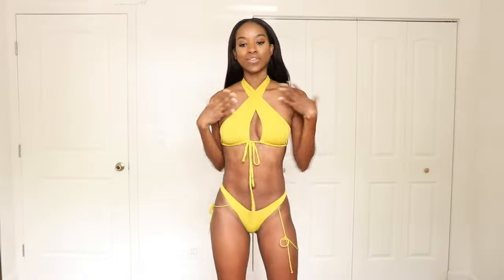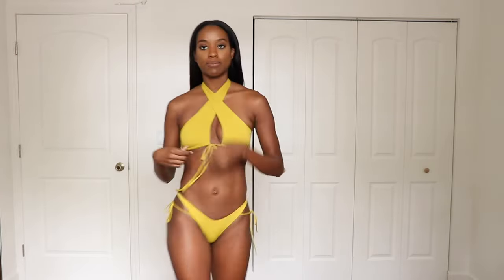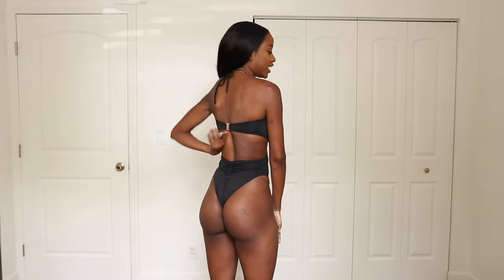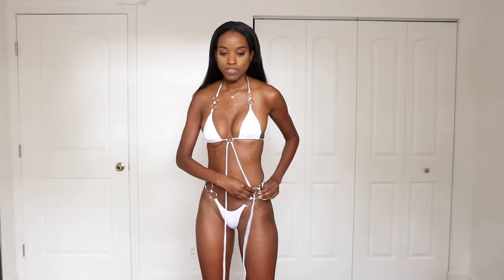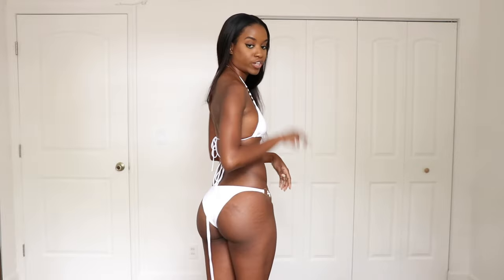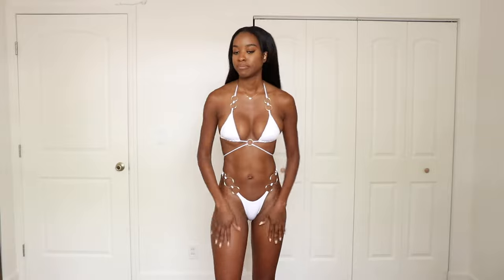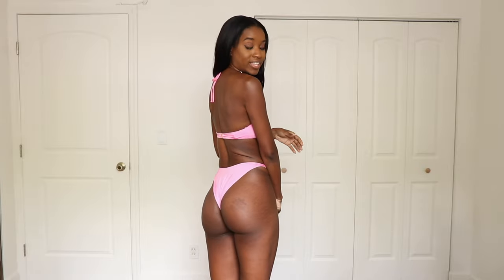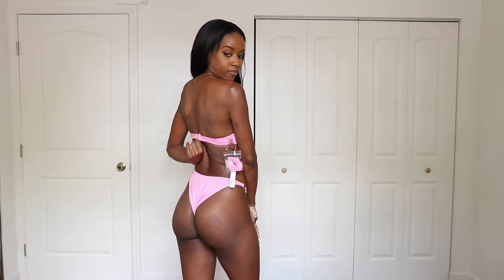NEW SWIMSUIT TRY ON HAUL. PART ✌🏾✨ | Prueba de traje de baño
Annndddd, I'm back with another swimsuit try-on haul for your guys.

水着を着てみてください | примерить купальник | Badeanzug anprobieren |
Black girl swimsuit try on haul, slim thick fit body type. | Prueba de traje de baño | Essai de maillot de bain

Which bikini from this SWIMSUIT TRY ON HAUL is your favorite?

1. Yellow Toka Swim Top by Riot Swim

2. Black Phoenix One-Piece

3. White Wrap-around Triangle Swim Top

4. White Shine Strap Strappy Bombshell Add-2-Cups Push-Up Swim Top

5. Pink Icon Underwire Swim Top

Black girl try on haul, sexy try on haul.

I'm just a girl with big dreams, conspiring a master plan to take over the Universe. Don't believe me.. just watch.

Earn Amazon gift cards to watch videos, search the web, and take quick surveys with Swagbucks

Oh, before I forget...

I strive to inspire and empower you to become the best version of yourself and lead an extraordinary life (nothing else will do).

🔥 MORE LIFESTYLE CONTENT FROM ME:

9 Ways To Invest In Yourself As A High-Value Woman

If you’re interested in more lifestyle content like this be sure to check out my blog at

I'm also kinda obsessed with sharing everything I know about passive income, making money online, growing a blog from scratch, small business and entrepreneurship. Learn more about that here...

🎙Rhode Mic

🎙Blue Yeti Blackout Desk Mic